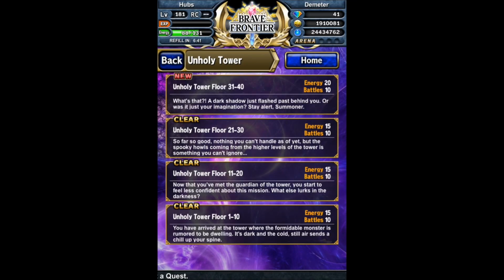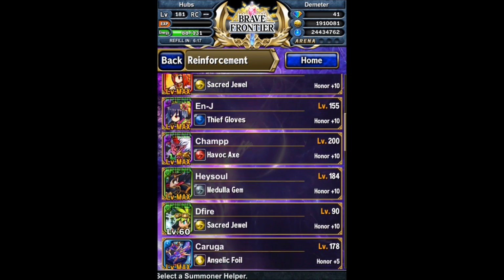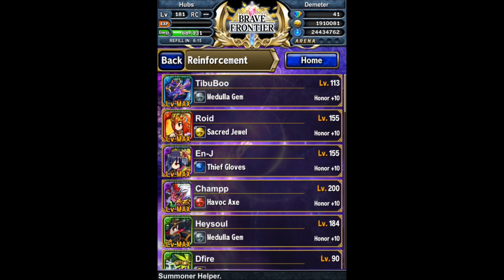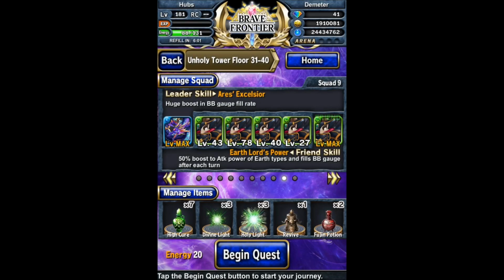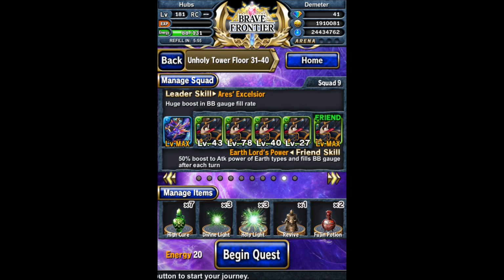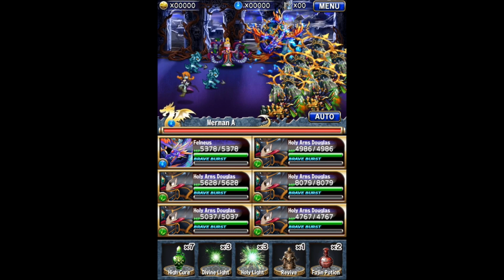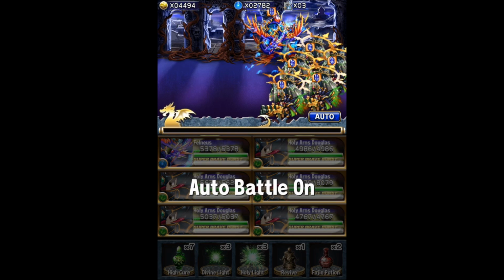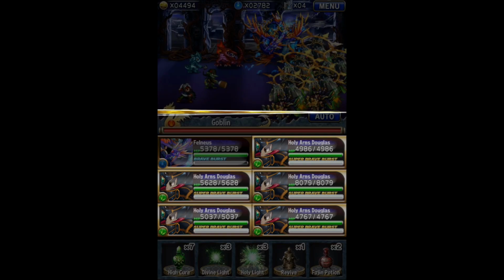Brave Frontier: Xenon - The Unholy Tower Floor 31-40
Let's play Brave Frontier! The Unholy Tower floors 31-40 where Xenon waits...